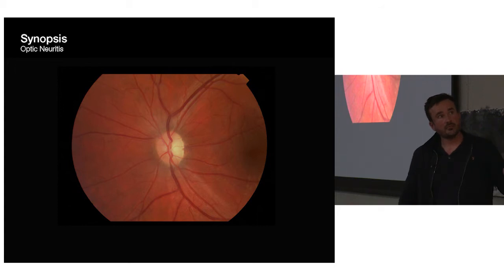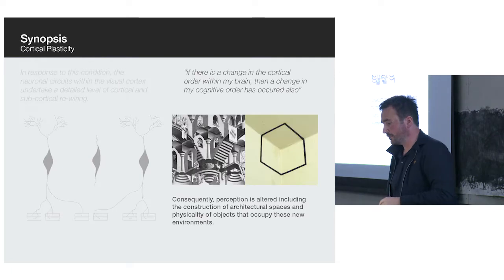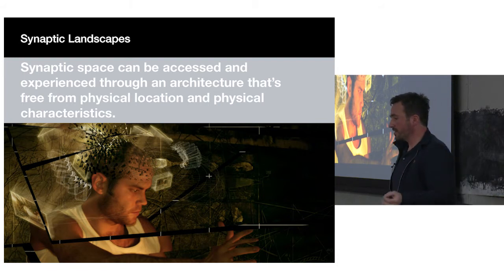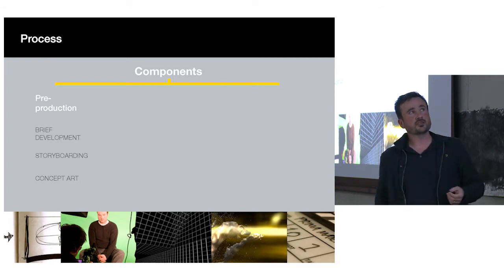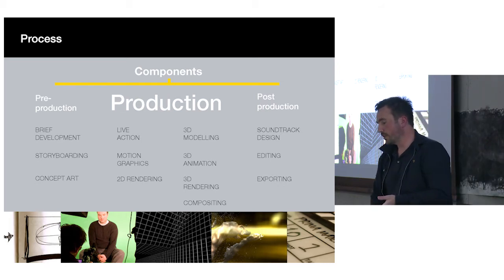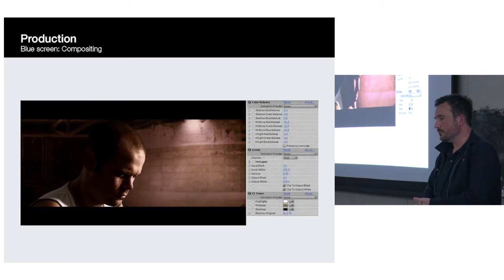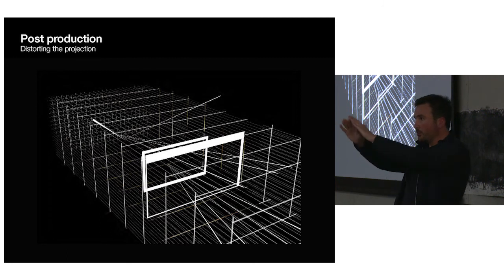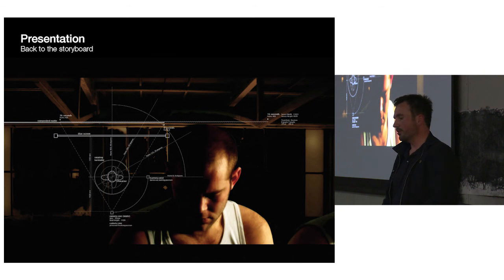Dan Farmer film + architecture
Exploring modes of representation and practice

Architect Dan Farmer talks about his film + architecture praxis which he has developed through academia (Synaptic Landscape) to practice (AHMM & Design Farm).